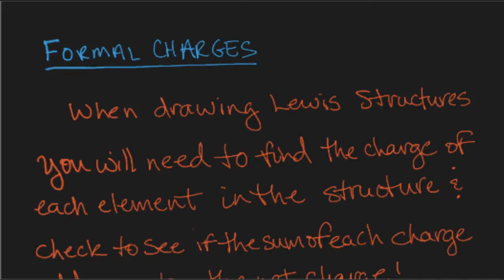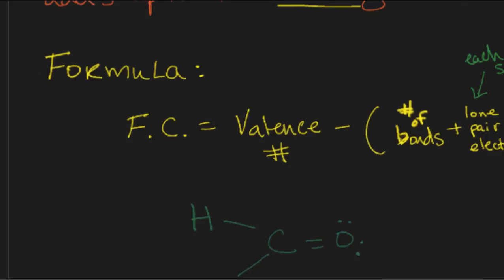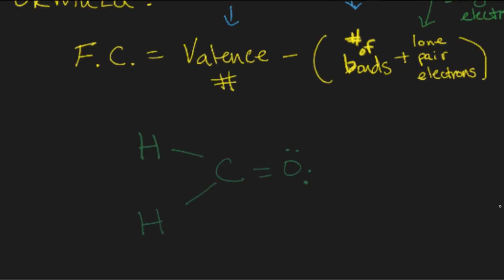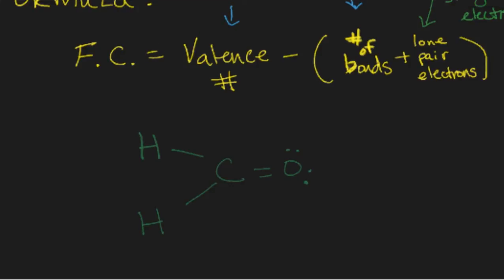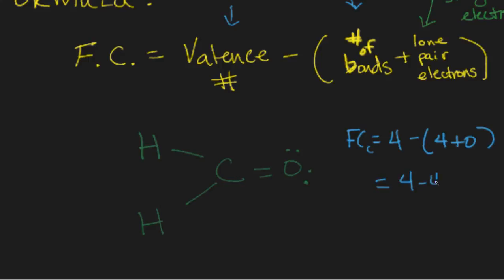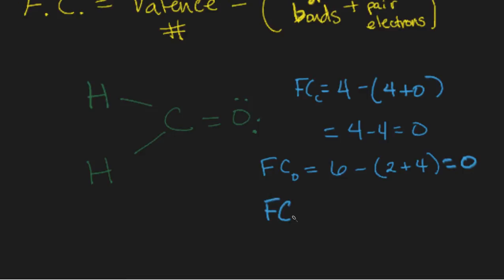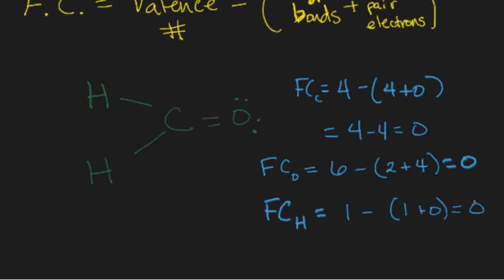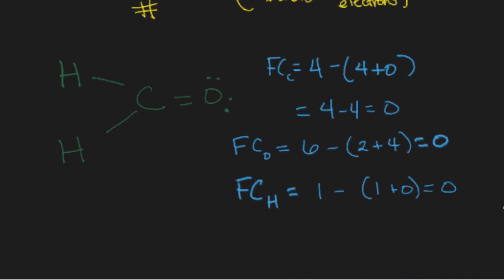[Chemistry][Chem I]-Formal Charges-Concept Video